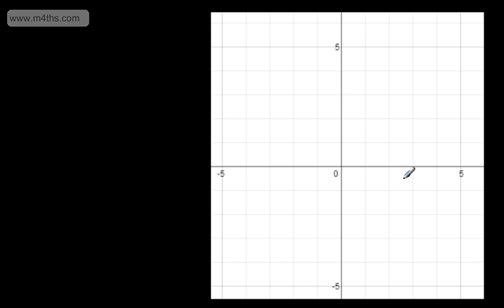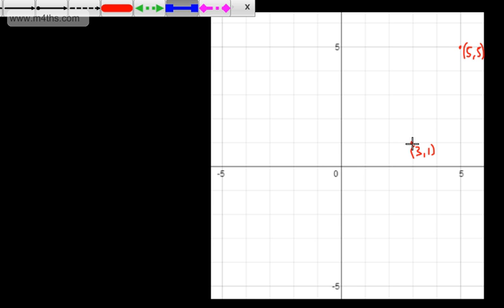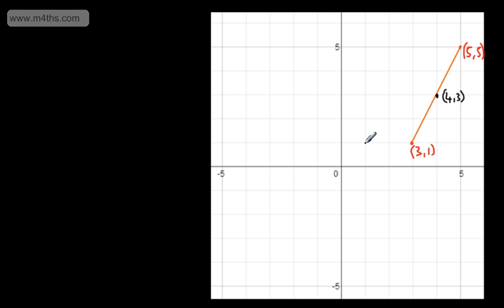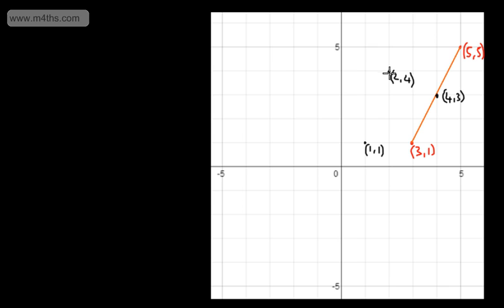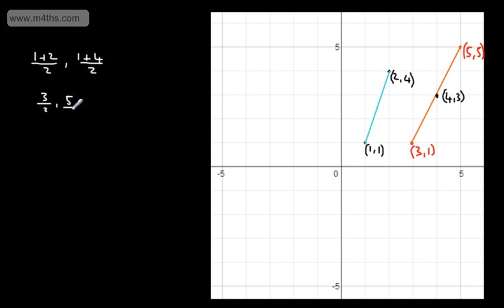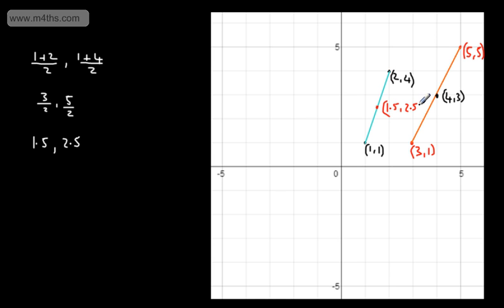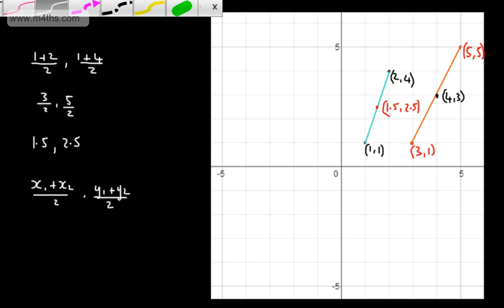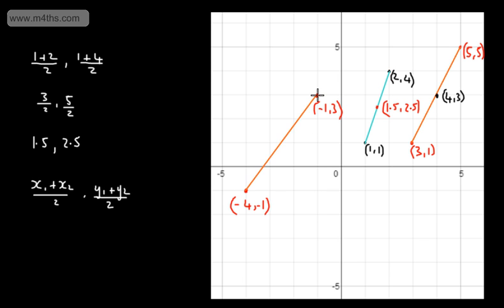D Grade Level Descriptors GCSE Maths Midpoint of a line